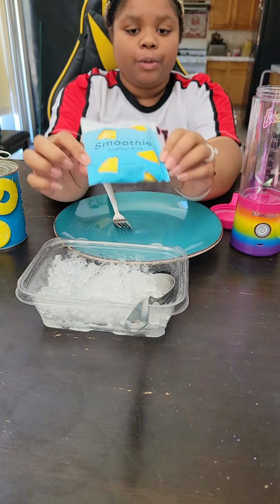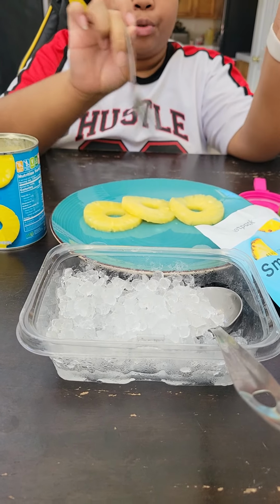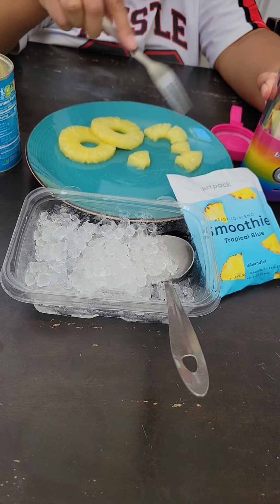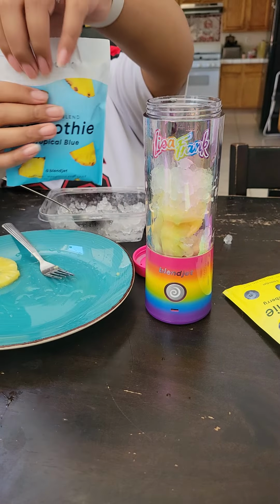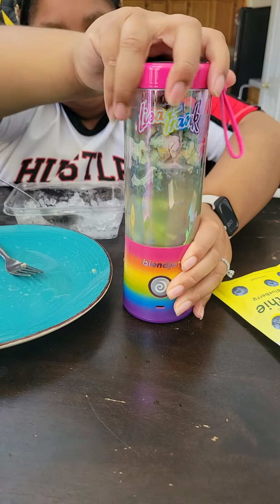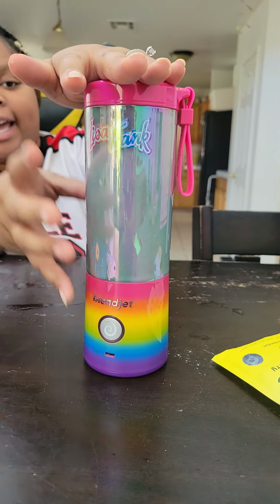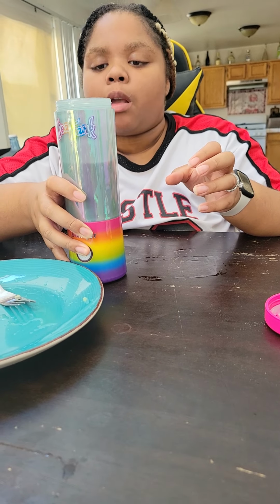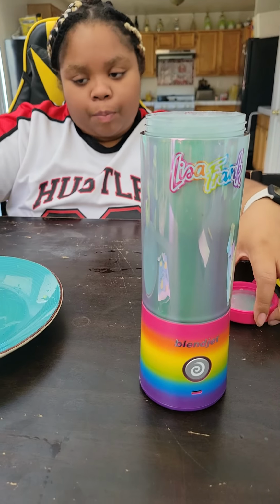Blend Jet 2 Review Tropical Blue!